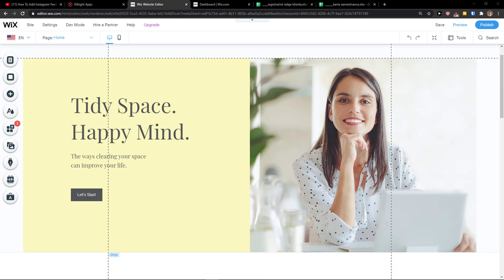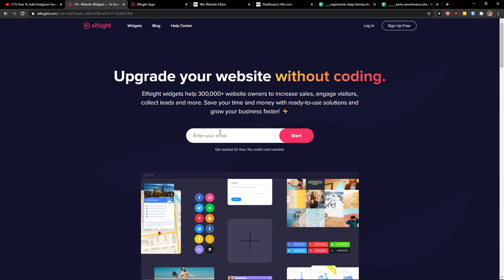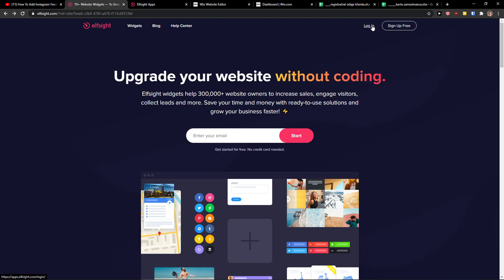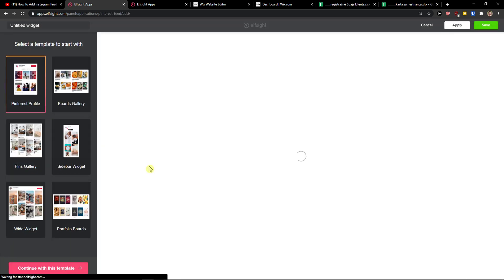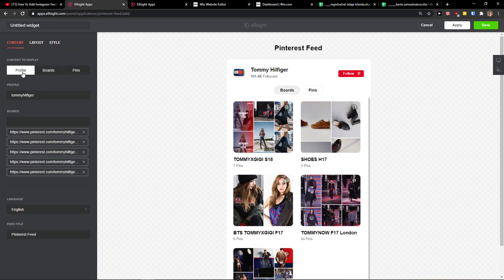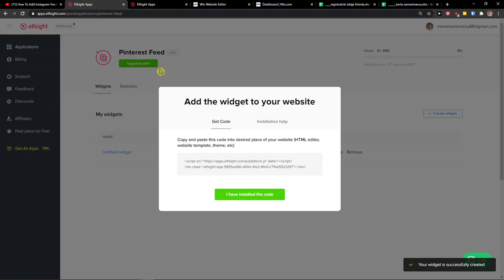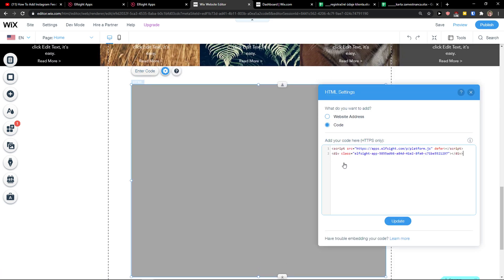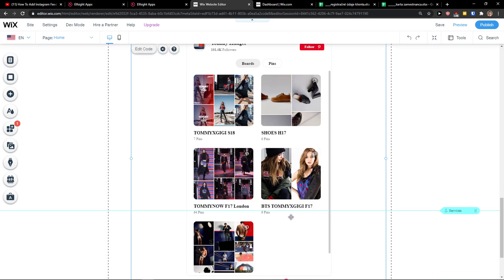How To Add Pinterest Feed To Wix 2022